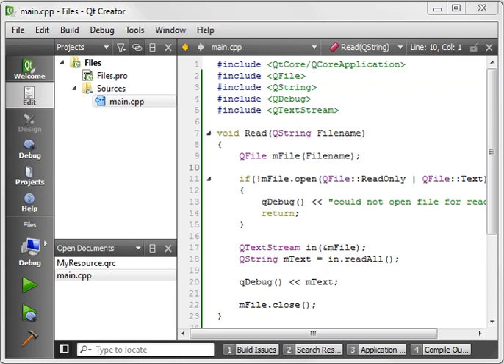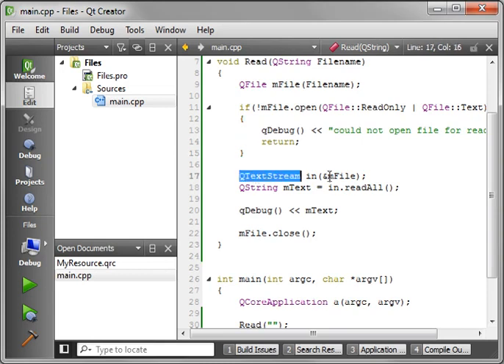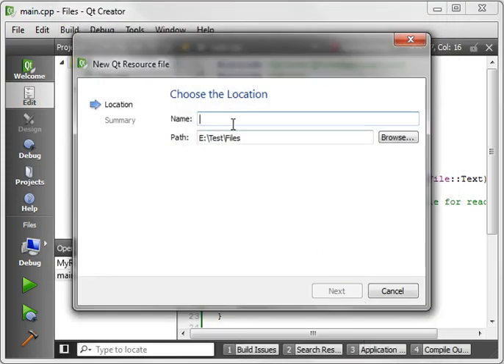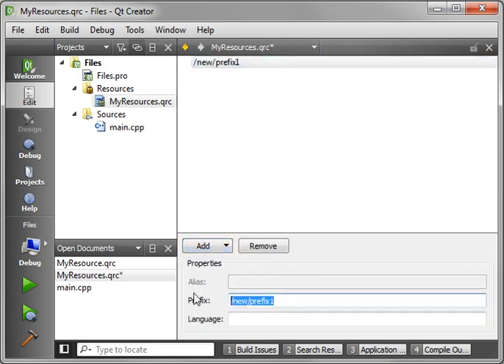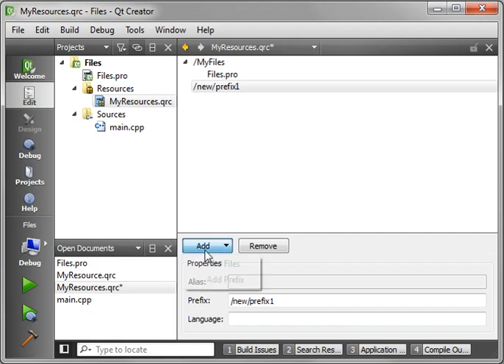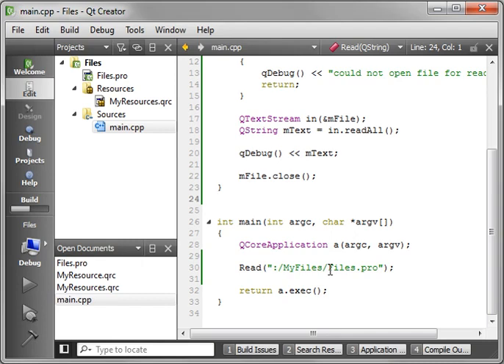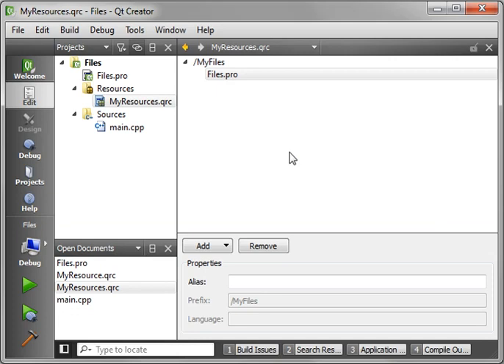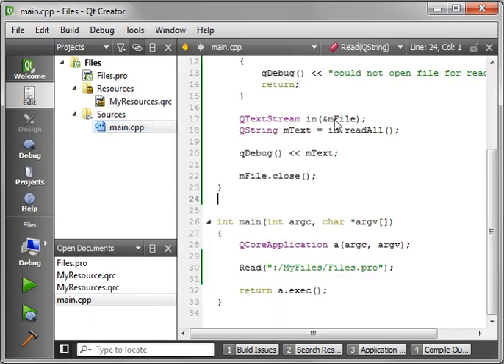C++ Qt 13 Resource Files